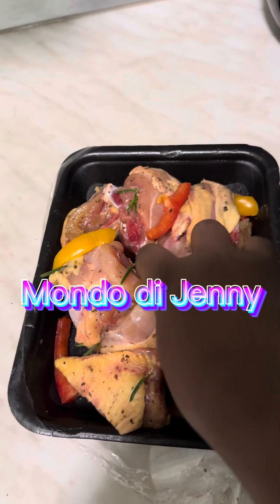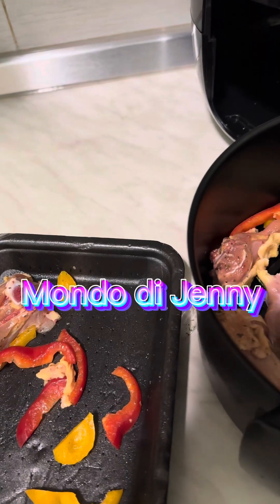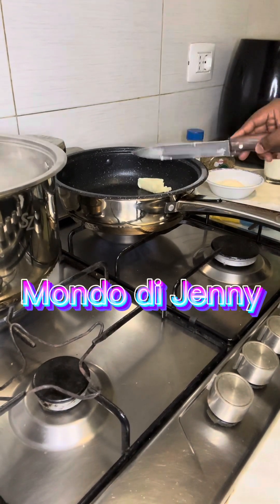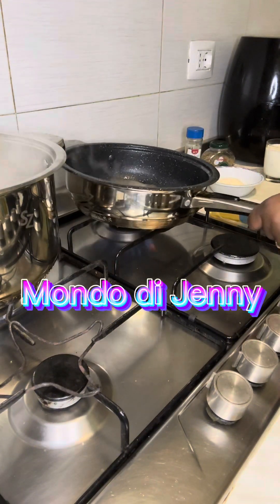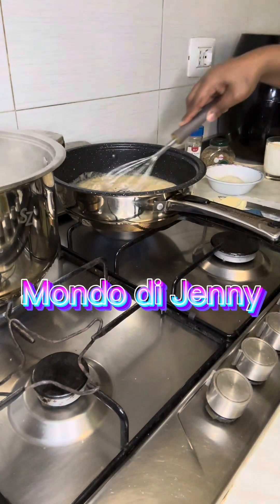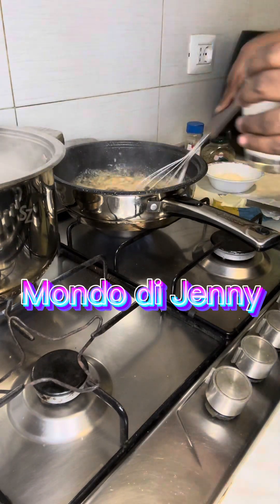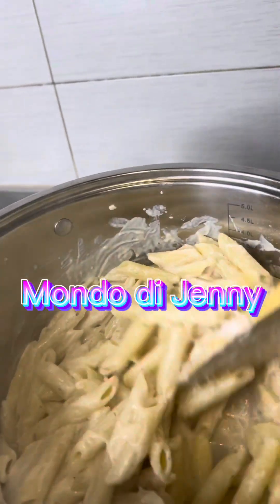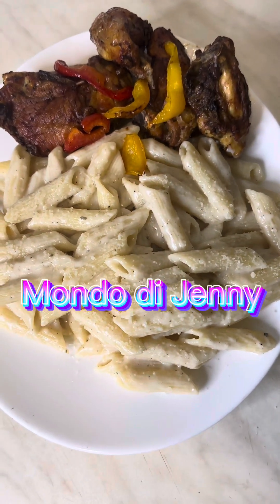White sauce to eat pasta